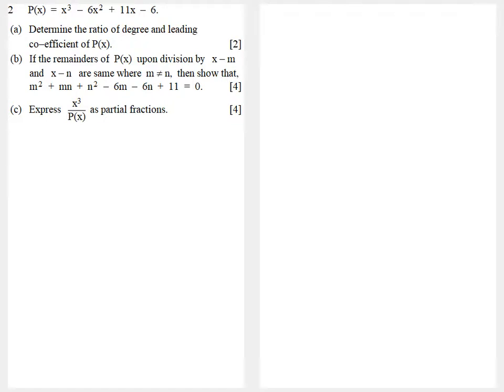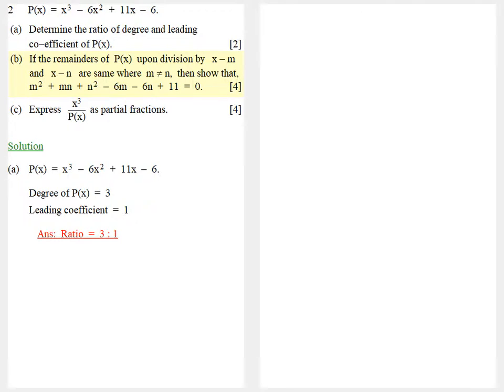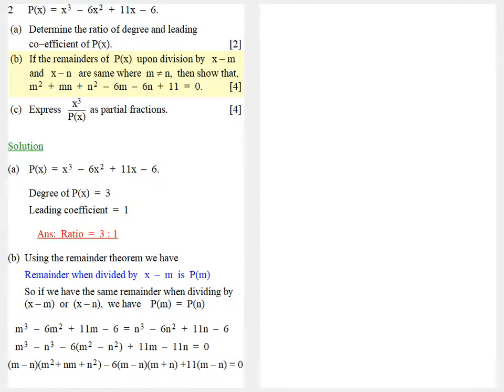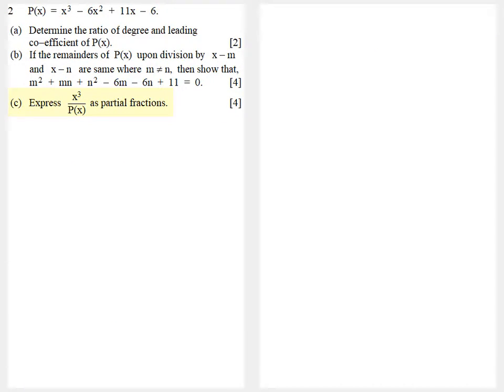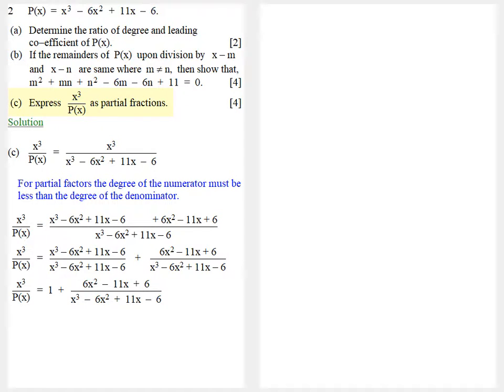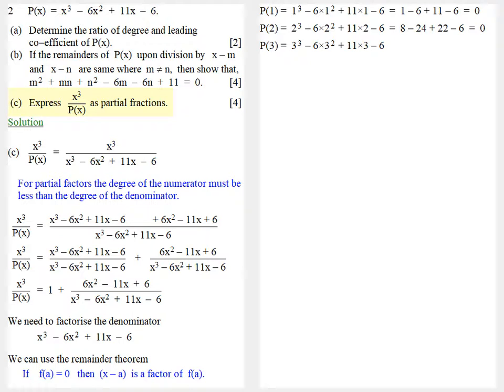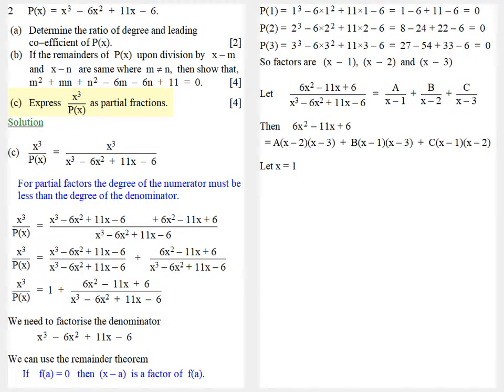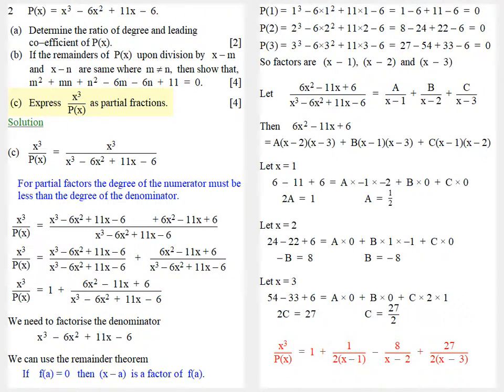Jessore 2017 Q2